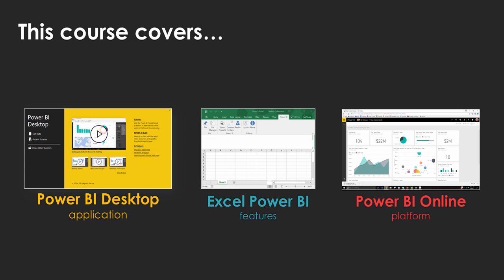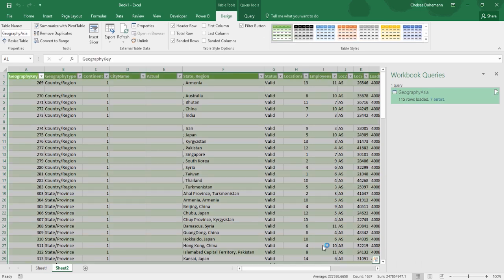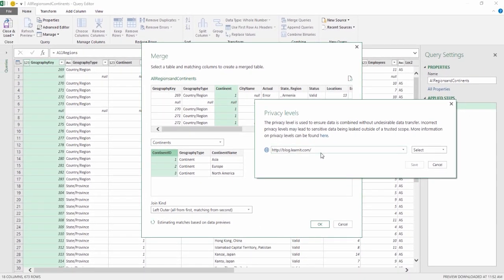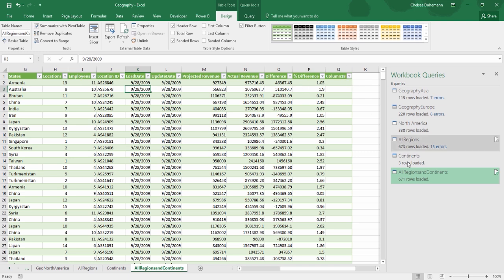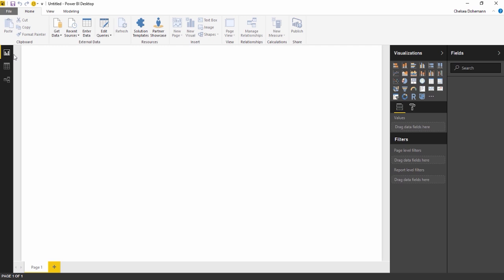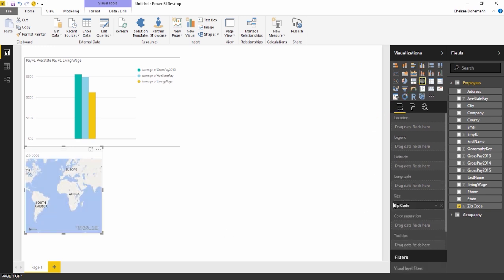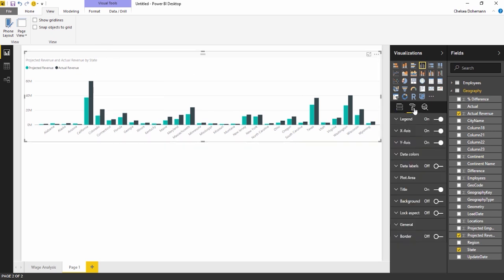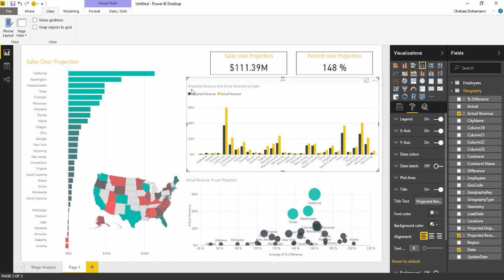Power BI Beginner Tutorial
What you'll learn:  In this series, users will be introduced to the foundational concepts of building queries and prepping data for analysis. Users will learn to build relationships across multiple databases using Power Pivot, all the while learning useful functions to help take data to the next level. Become familiar with building and navigating live dashboards and interactive reports, and much more.

Start 0:00
Introduction 0:03
Downloading Software 1:18
What is Power BI? 6:34
Course Trajectory 7:56
Introduction to Part 1 11:00
What is a Query or Power Query? 12:28
Querying Data 14:49
Query Excel Files 16:17
Normalizing Concepts 20:54
Appending Queries 25:00
Querying Web Pages 30:29
Merging Queries (Part 1) 34:33
Merging Queries (Part 2) 36:34
Normalizing Data 42:27
Lab - Querying Data and Analyzing Results 57:36
Limitations of Excel's Pivot Tables 58:30
Introduction to Power BI Desktop 1:08:18
Querying 1:12:29
Creating Basic Visuals 1:19:36
Customizing Basic Visuals 1:24:44
Map Visuals 1:29:24
Card Visuals 1:32:38
Shapes and Text Boxes 1:36:29
Slicers 1:39:23
Gauge Visuals 1:41:11
Lab - Creating Reports 1:44:25
Lab - Walkthrough (Part 1) 1:45:53
Lab - Walkthrough (Part 2) 1:56:30
Conclusion 2:07:06